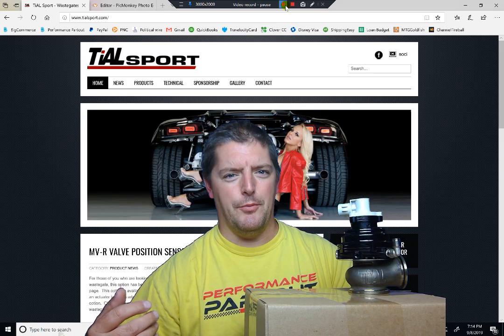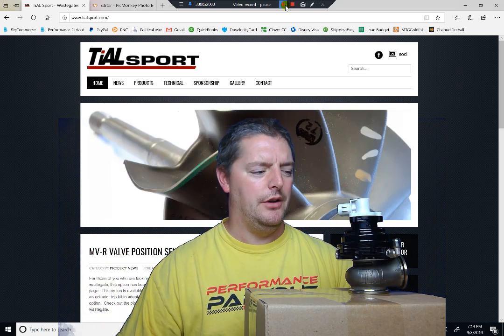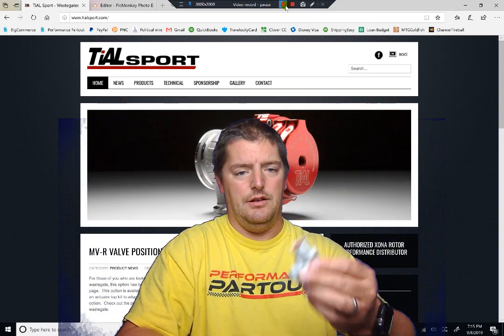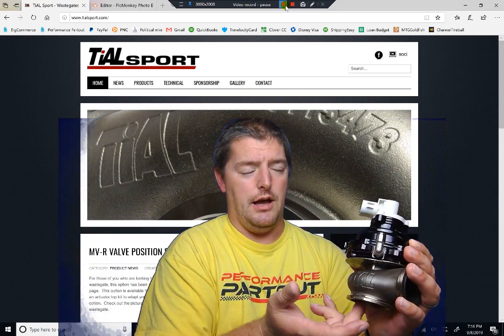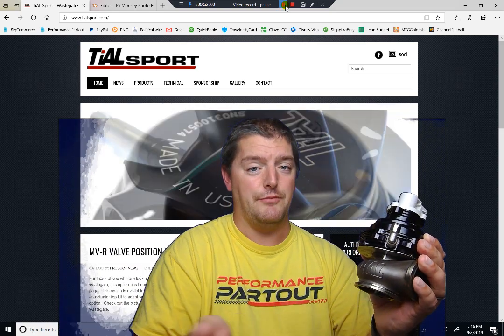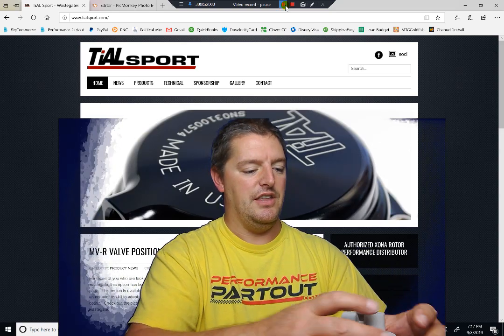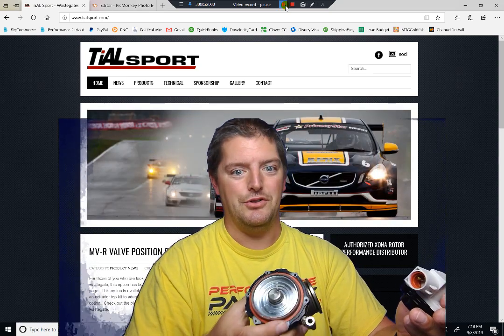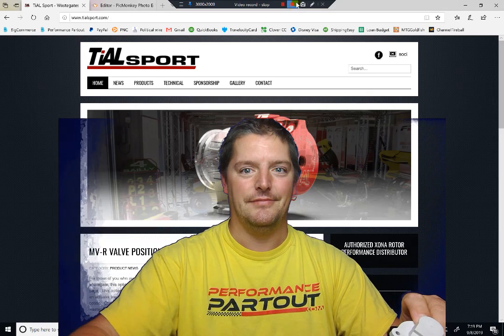TiAL Sport MVR wastegate position sensor overview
Check out the new datalogging sensor we just received from TiAL Sport USA:   a wastegate position sensor for our MVR external 44mm wastegate.